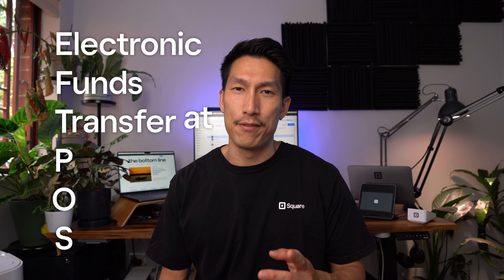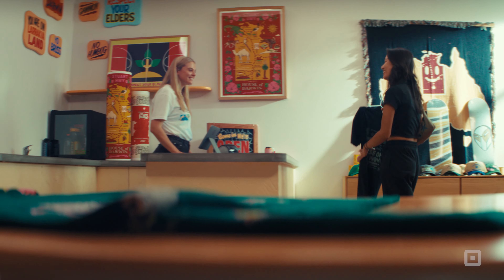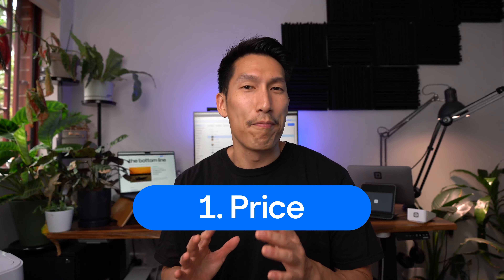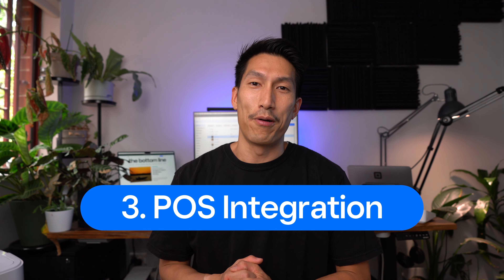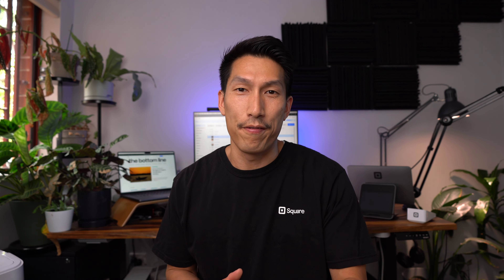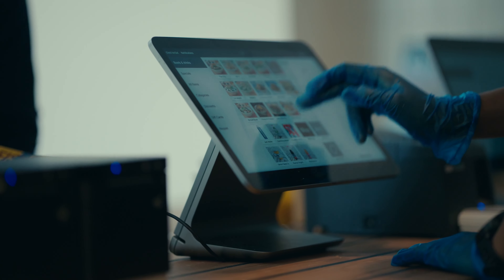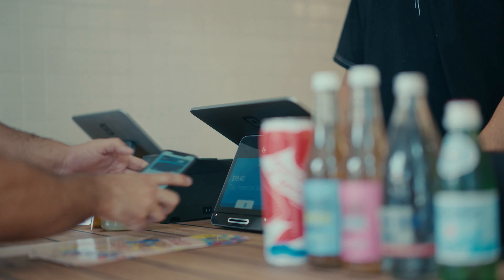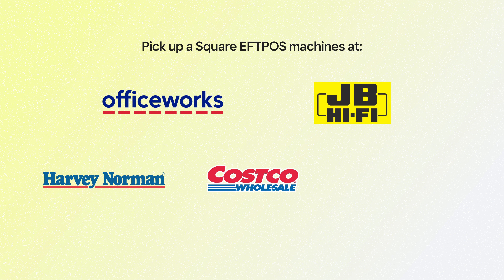How to Choose the Right EFTPOS Machine (Under 3 Minutes)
Accepting card payments is almost an essential part of running a business in Australia — and to do that you’re going to need an EFTPOS machine. Whether you’re new to accepting card, or looking to update your payments provider, our guide provides what you need to know about getting setup with an EFTPOS machine.

0:00 Intro
0:15 What is an EFTPOS machine?
0:35 How to choose an EFTPOS machine
1:39 Where to get an EFTPOS machine

Whether it's the food truck establishing a brick-and-mortar restaurant, the former sole trader adding her first employees, or the entrepreneur expanding from one location to ten, our solutions scale with our sellers. We all grow together.